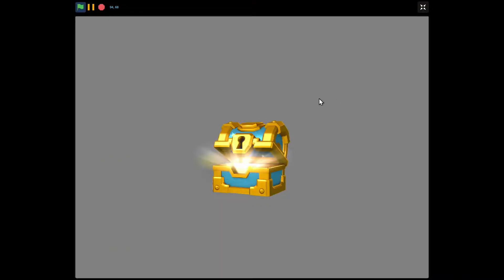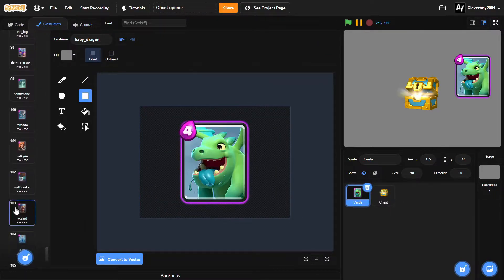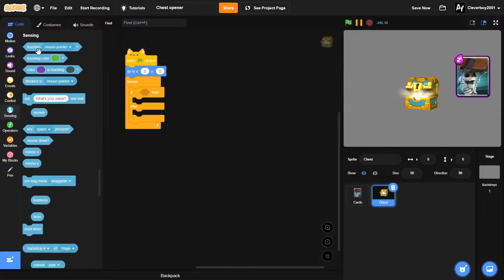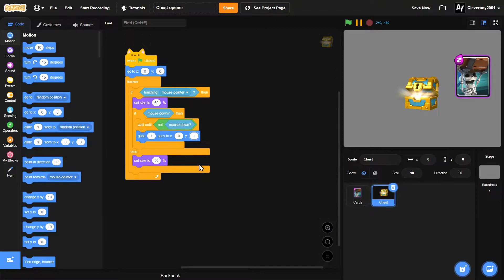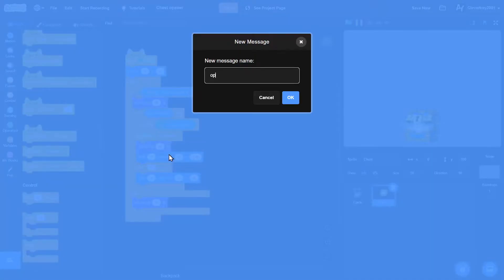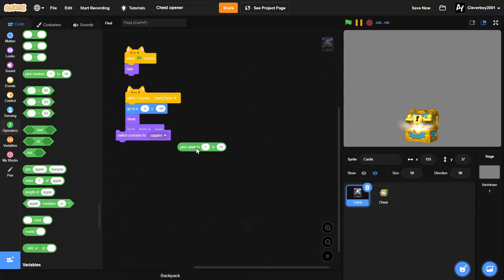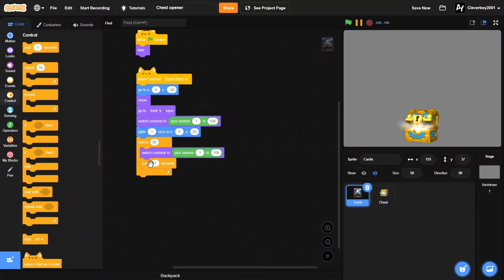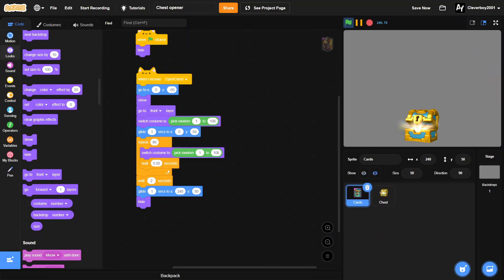Scratch Tutorial | How to Make a Clash Royale Chest Opener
In this tutorial, I will show you how to make a CLASH ROYALE chest opener in Scratch!